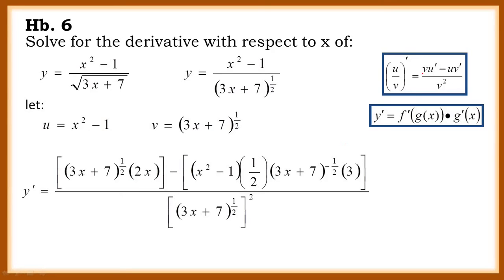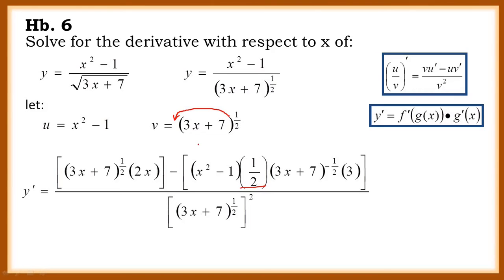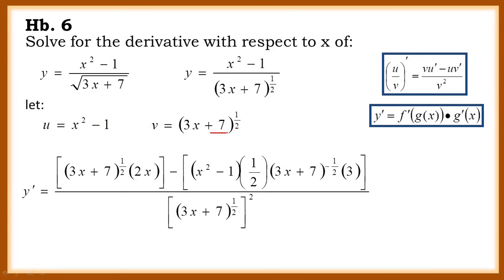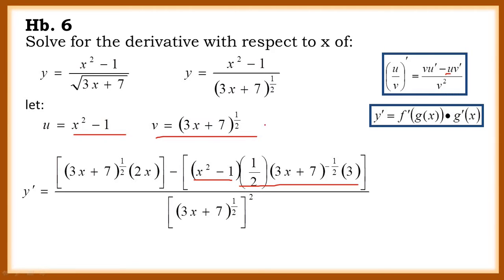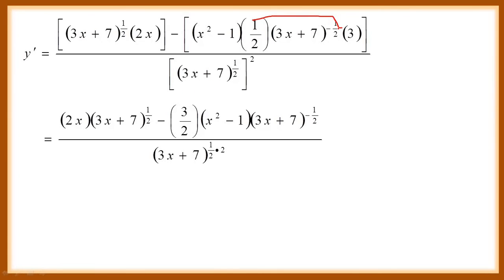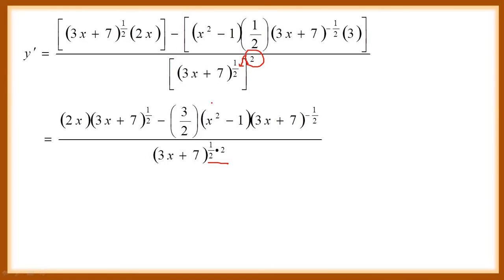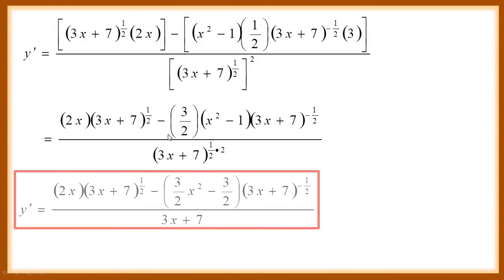Solved Problem # 6 - Chain Rule of Differentiation (Differential Calculus) [CALCULUS 1]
Solution for the derivative of a function using Chain Rule of Differentiation. Designed for Flipped Classroom.